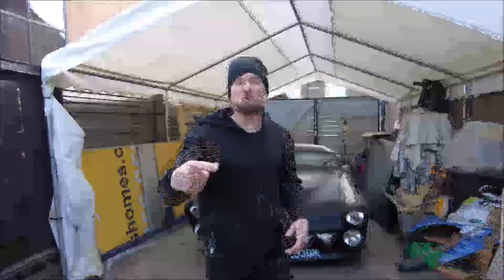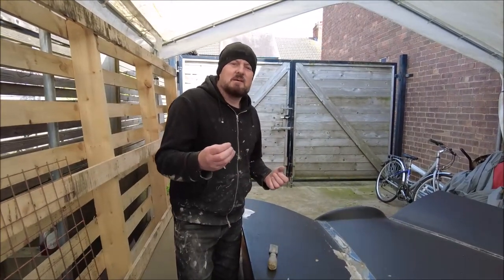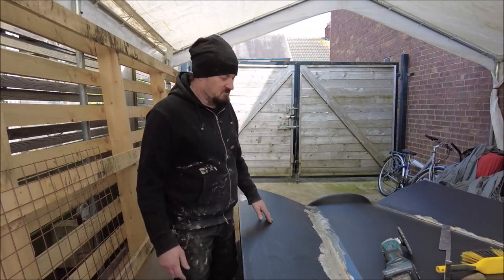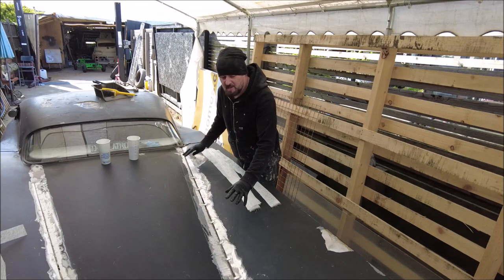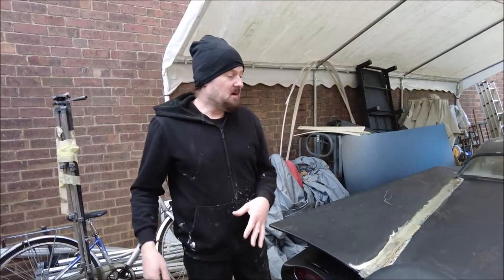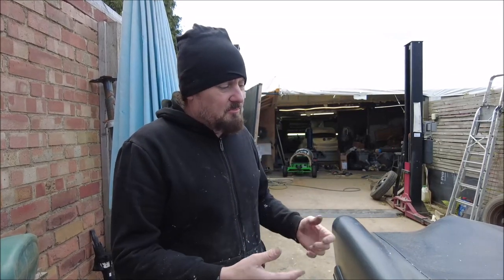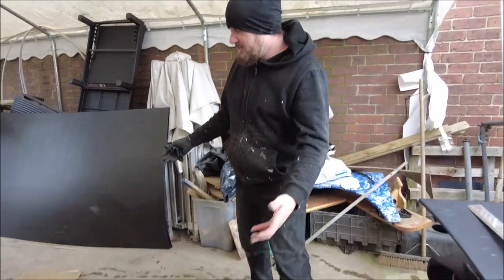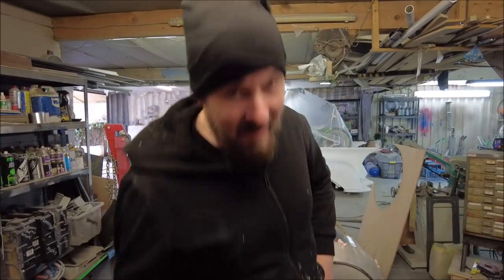Dualatron Meets its Maker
This time on Kustom Works, Paul has his first proper look at the damage to his first build, Dualatron and he's shocked by the disrepair!
This car has been left in a field in british weather for around 6 years and as if that wasn't bad enough, the then owner left the door open.  This means that not only is the bodywork in a poor state, the interior is absolutley soden and it stinks!
Although he has noticed areas where he may have made mistakes in the build, you live and learn!